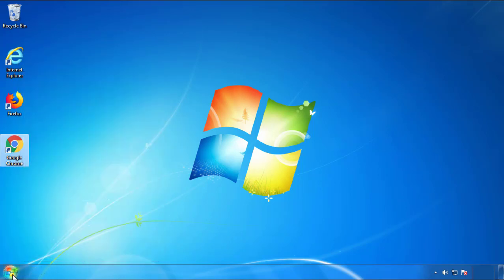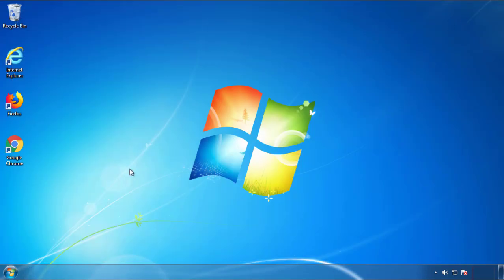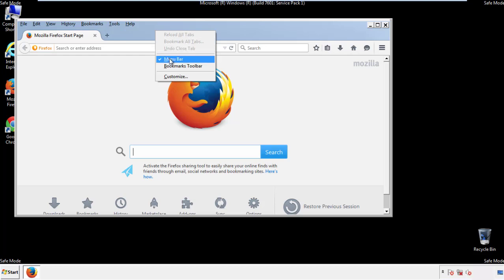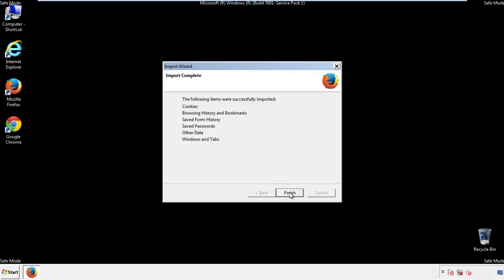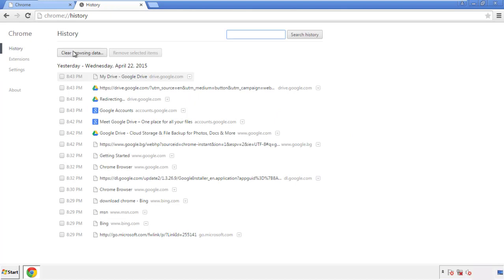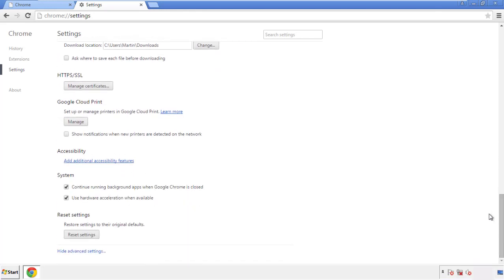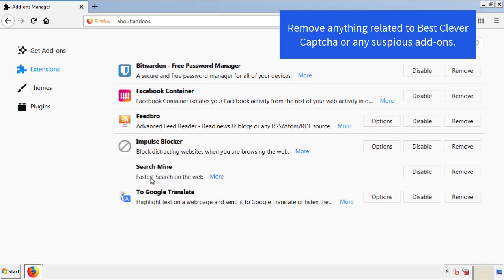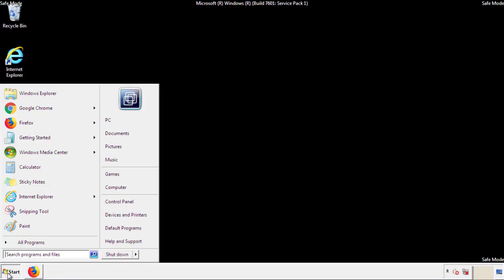Best Clever Captcha Virus Removal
This video will show you how to remove the Best Clever Captcha virus from your computer. If you still need help we have a detailed guide to help you with all the steps